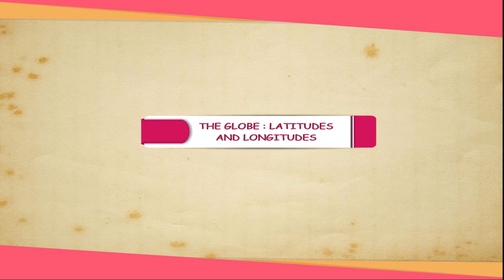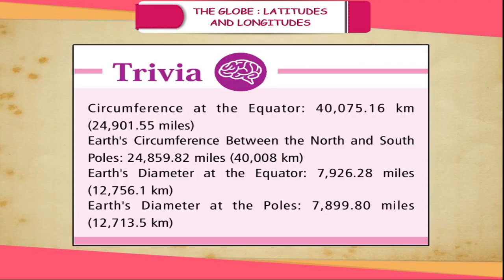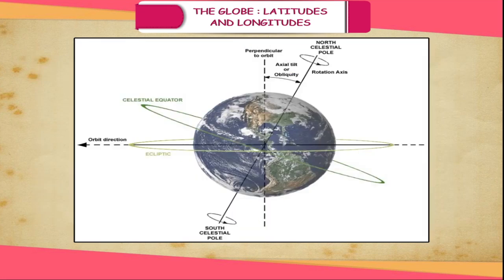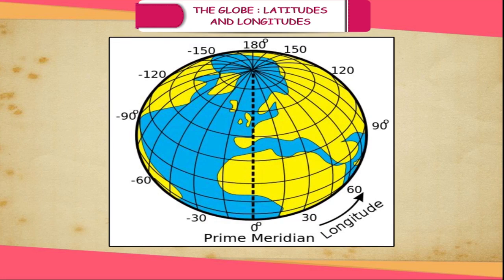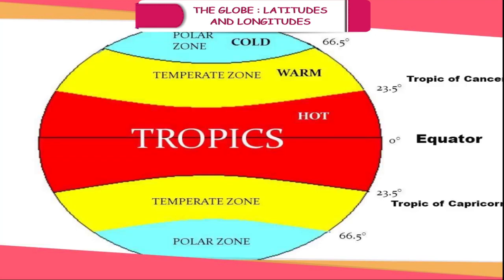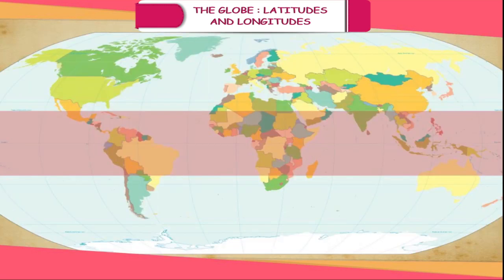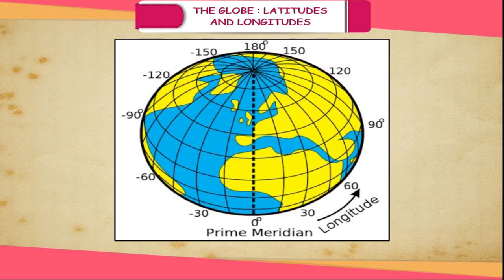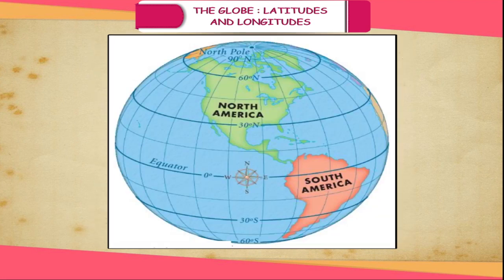The Globe Latitudes and Longitudes class 6